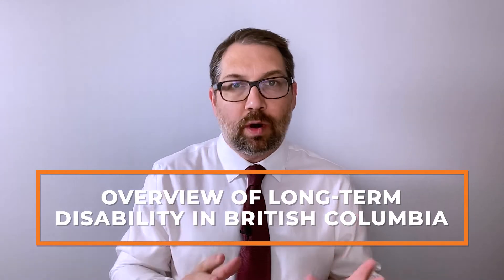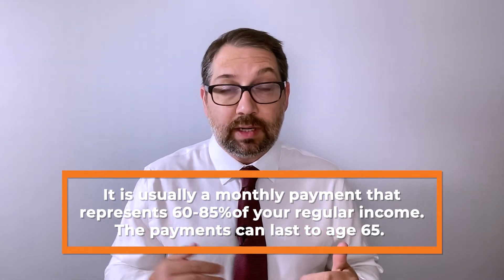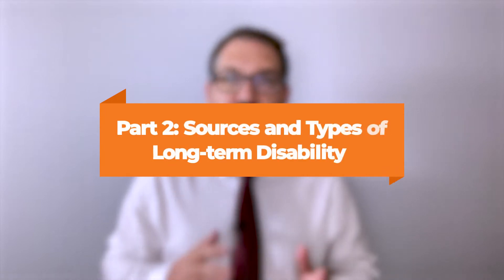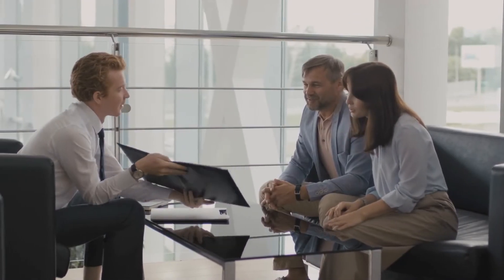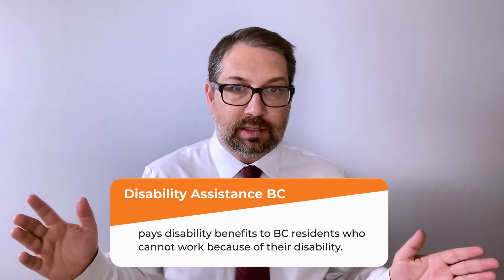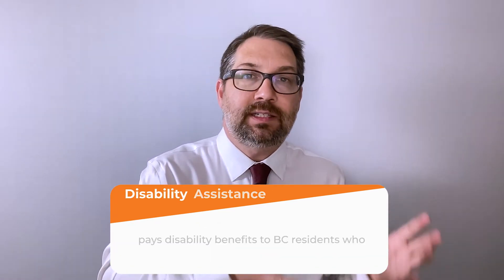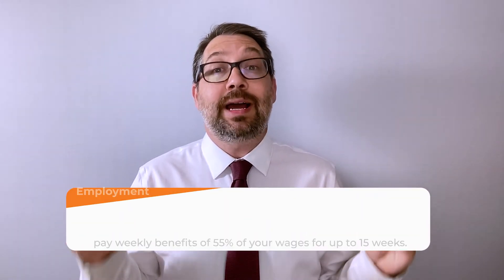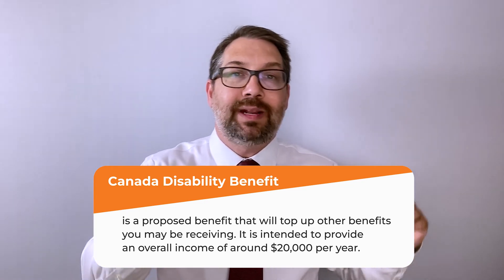Overview of Long-term Disability in British Columbia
I'm disability lawyer David Brannen, In this video, I give you an overview of long-term disability in BC. I start by covering the basics of long-term disability. Then I move on to review the sources and types of long-term disability benefits in British Columbia. This includes insurance and government sources of benefits. I end with a review of how you can apply for  benefits.

Need help? Contact our support team for a free consultation

00:00 Introduction
00:42 Part 1: Long-term Disability Basics
04:10 Part 2: Types of Long-term Disability Benefits
13:09 Part 3: How to Get Long-term Disability